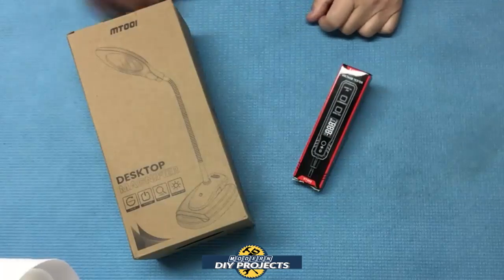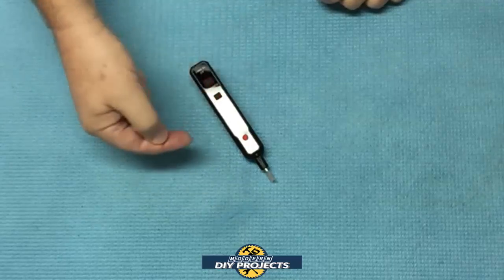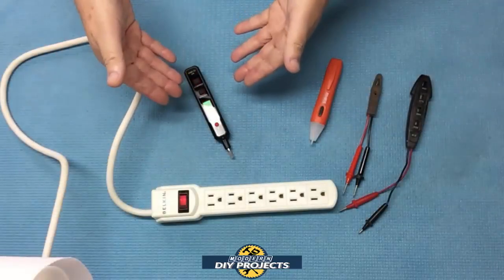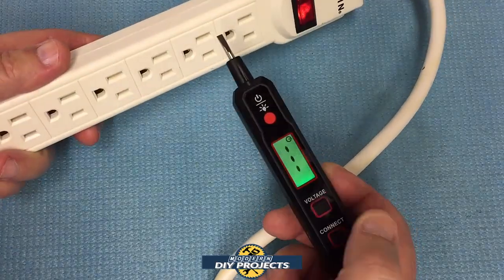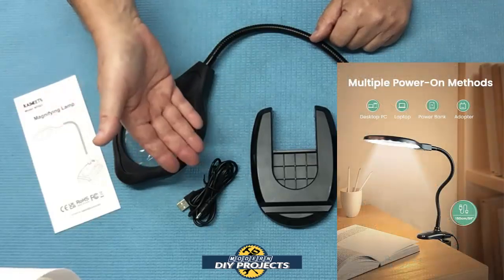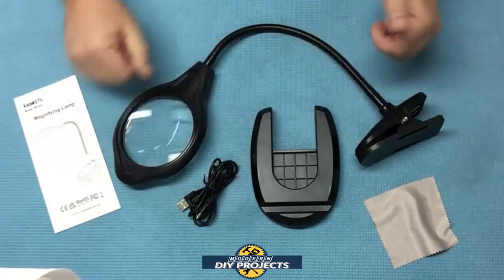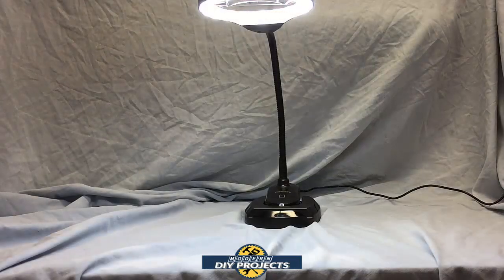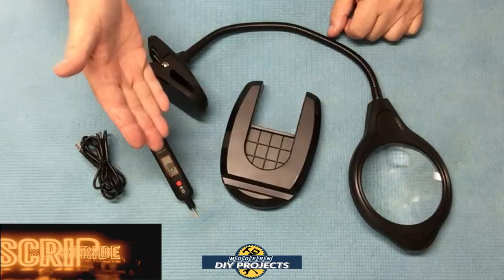Non Contact Voltage Tester and Magnifying Glass with Light from Kaiweets Review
Today we review two very useful items in one video. First we look at a Non Contact Voltage tester that is inexpensive and has a lot of useful functions. This VT-500 voltage tester from Kaiweets can test from 12 Volts to 300 Volts. It works as a contact or non-contact voltage tester. It can tell you if you have a broken wire, a live wire and how much voltage is going through the wire. All this in one small pen style voltage tester that costs less than $10. This vt500 non-contact Voltage tester from Kaiweets costs less and does more than the Ames voltage tester from Harbor Freight. Then we look at a convenient magnifying lamp with 18 LED lights to make it easier to see what you are doing. This convenient magnifying glass with built in light has a flexible metal gooseneck design which makes it easy to set up for any project where you need to see something really small that you are working on. It has three light modes and comes with a table top base and a bench clamp so you can use it just about anywhere. These two affordable and convenient tools can be used in the shop or home to make your projects much easier to do. This magnifying glass lamp is great for intricate projects like soldering wires or circuit boards, and building models, fine jewelry and hobby work. These two items are also very inexpensive and make for great gifts during the holiday season.

Voltage Tester

Magnifying Glass